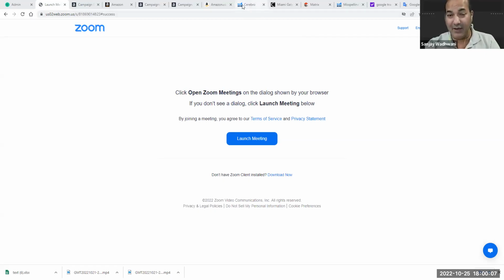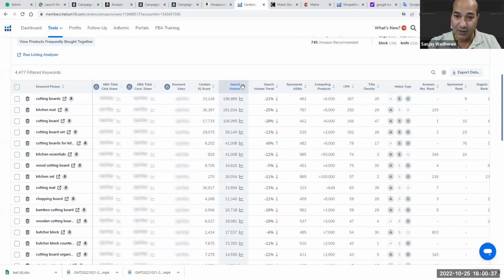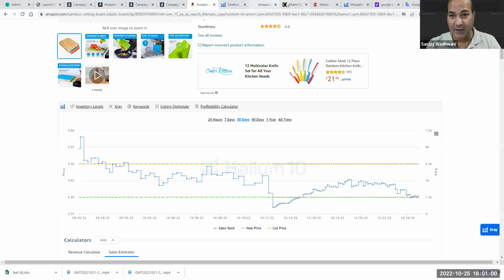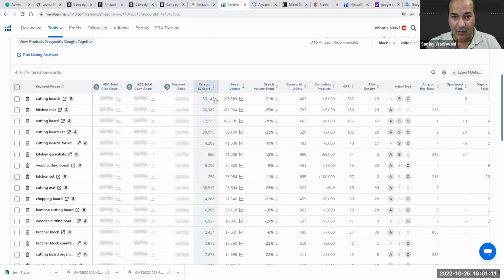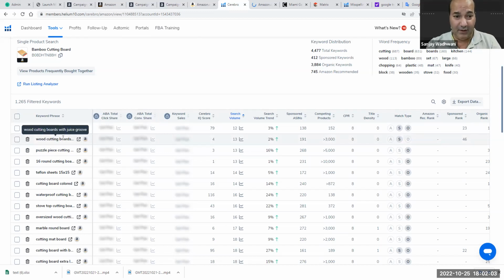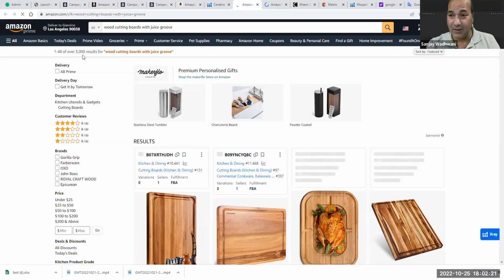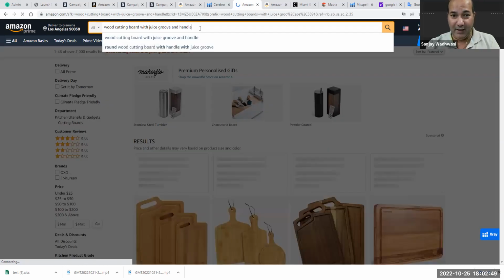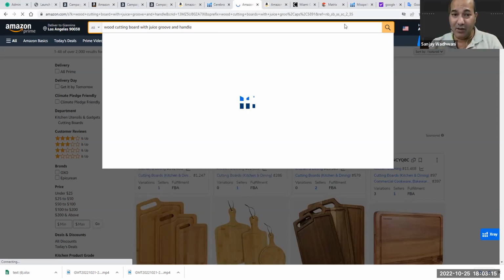Liazon Marketing: Mastering Quick Keyword Ranking Techniques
Ranking for keywords faster on Amazon involves implementing various strategies to optimize your product listings and improve their visibility. Here are some tips to help you rank for keywords more quickly on Amazon:

Relevant and High-Volume Keywords: Conduct thorough keyword research to identify relevant and high-volume keywords that are commonly used by your target audience. Incorporate these keywords strategically into your product titles, bullet points, product descriptions, and backend search terms. Focus on using long-tail keywords that are specific to your product..

Optimized Product Listings: Optimize your product listings to provide accurate and detailed information about your products.Ensure that your product listings are well-structured, easy to read, and keyword-rich. Include relevant product attributes, features, and benefits.

Backend Search Terms: In the backend search terms section of your product listing, include additional relevant keywords that couldn't be accommodated in the visible sections. Be cautious not to include duplicate keywords or irrelevant terms.

Enhanced Brand Content (EBC) or A+ Content: Utilize EBC or A+ Content to create visually appealing and informative product descriptions. This can help improve customer engagement and conversion rates, ultimately impacting your keyword ranking.

Positive Customer Reviews: Encourage customers to leave reviews for your products. Positive reviews can significantly impact your keyword rankings and overall product visibility. Provide excellent customer service and address any concerns or issues promptly to encourage positive feedback.Amazon Advertising: Utilize Amazon Advertising, specifically Sponsored Products and Sponsored Brands (formerly known as Headline Search Ads), to boost your product's visibility. Target relevant keywords and optimize your ad campaigns to drive traffic and increase sales, which can positively impact your organic keyword rankings over time.Sales Velocity and Conversion Rate: Focus on driving sales and improving your conversion rate. Amazon's algorithm considers these factors when determining keyword rankings. Promote your products through various marketing channels and tactics to increase sales and demonstrate demand.

External Traffic and Social Proof: Drive external traffic to your product listings through external marketing efforts, such as social media marketing, influencer collaborations, email marketing, or content marketing. Generating traffic and social proof signals can positively impact your keyword rankings.

Competitive Pricing and Promotions: Monitor your competition and ensure your pricing is competitive. Offer promotions, discounts, or bundle deals to attract customers and encourage sales. Competitive pricing and promotions can lead to increased sales, which can positively impact your keyword rankings.

Monitor and Optimize: Continuously monitor your keyword rankings and make adjustments as needed. Track the performance of your keywords using tools like Helium 10, Jungle Scout, or SellerApp. Optimize your listings based on performance data and make data-driven decisions to improve your keyword rankings.

Remember, ranking for keywords on Amazon is an ongoing process that requires continuous optimization and monitoring. It may take time to see significant improvements, so be patient and persistent in your efforts

By implementing effective keyword targeting, you can expand your business and connect with customers who are actively seeking products like yours. Utilizing organic keyword targeting in your advertising can enhance the discoverability of your Amazon products and contribute to your overall success.

If you're facing challenges with your Amazon sales or PPC campaigns, we're here to help. Schedule a complimentary meeting with us today at the following

For a limited time, gain access to our exclusive Amazon PPC Course for only $59 (regular price: $599). Take advantage of this opportunity by visiting

Feel free to utilize the provided hashtags to explore relevant content and join discussions on topics including Amazon PPC, Amazon FBA, online selling, product sourcing, and more.